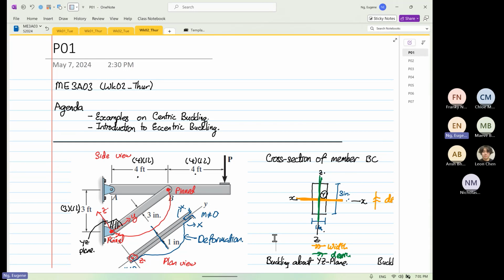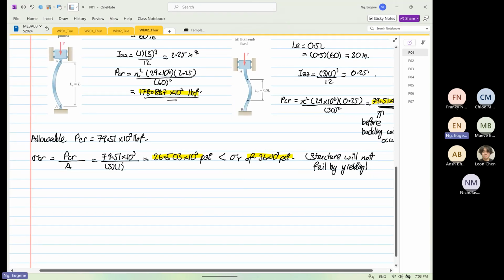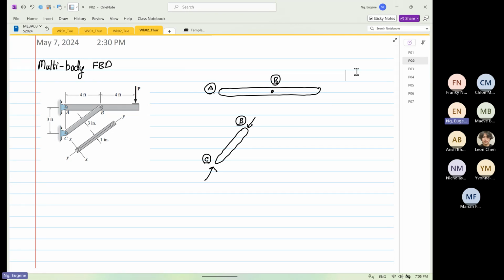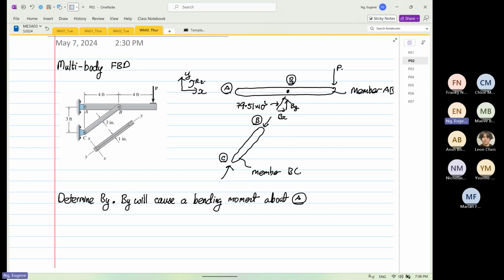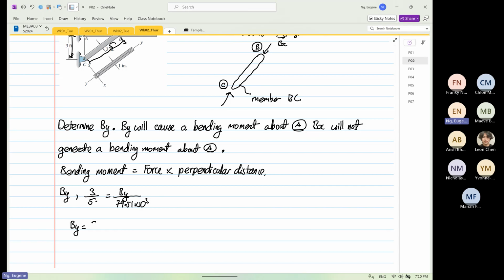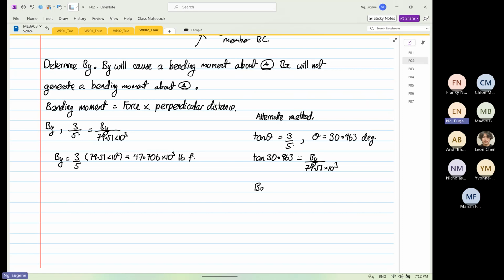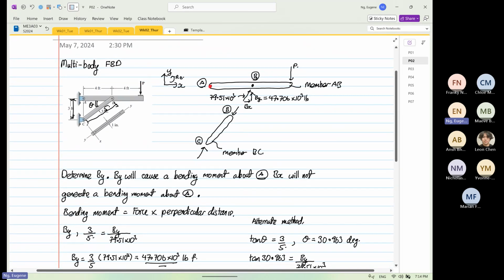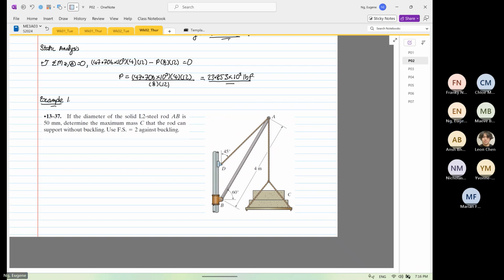Wk02 Thur P01